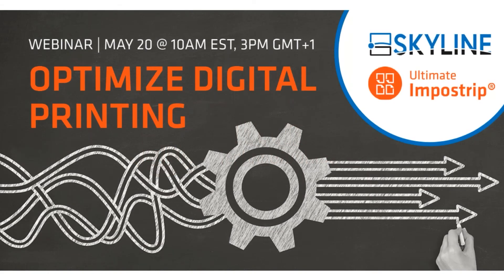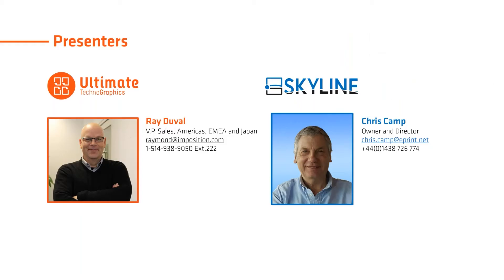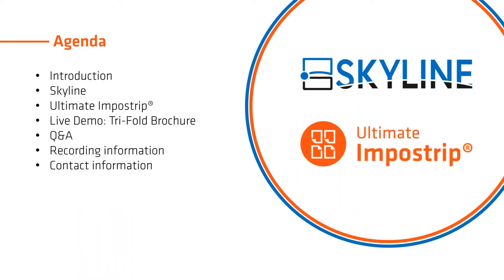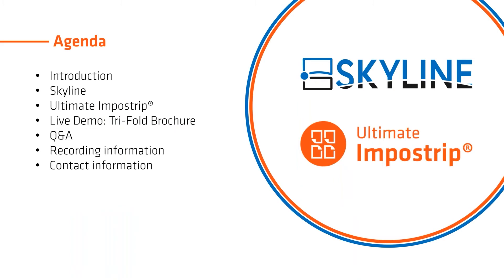Optimize Digital Printing | Skyline and Ultimate Impostrip®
Optimize your digital printing with Skyline and Ultimate Impostrip®

Printing Impressions define in-plant printing as ‘’an in-house reproduction department operated within an organization, be it a company, a government office or a university.’’  In-plant printers face many of the same challenges as other printers including short runs, delivery times and personalization.

As the competition from outside organizations grows, it is important for in-plants to broaden their market and client base and build an infrastructure that works smartly and is attractive to both their internal and external customers.  Eliminating hands-on operations, flexible and easy to use job ticking options, that delivers increased efficiency while driving down costs with Skyline and Ultimate Impostrip® solutions.